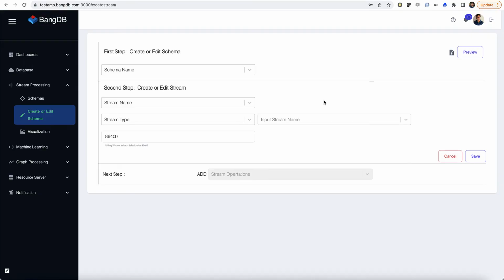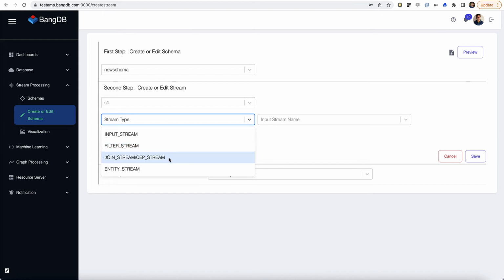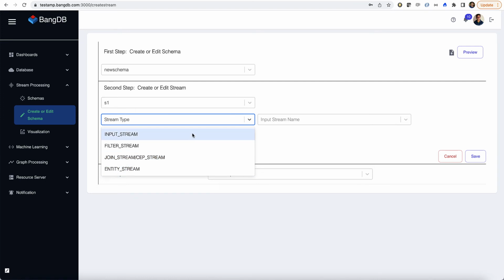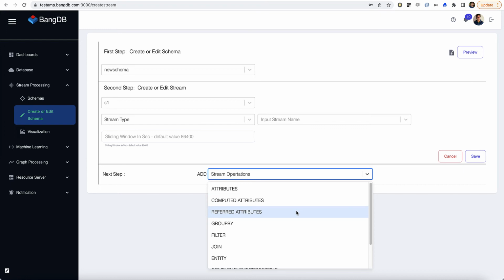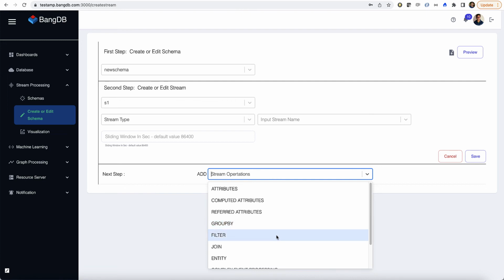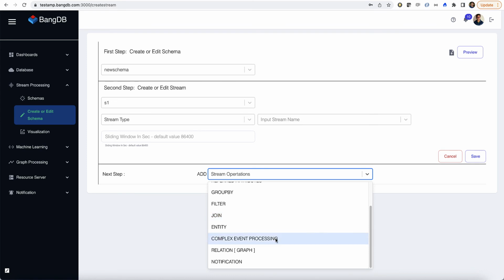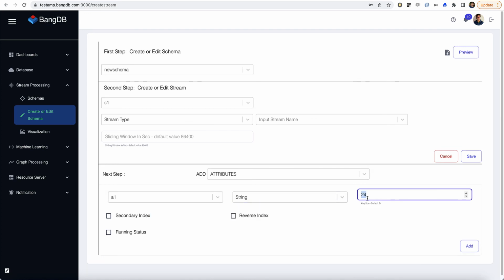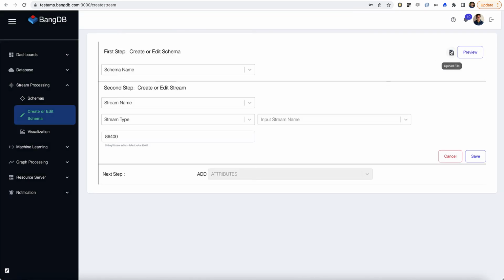BangDB Ampere - Stream Creation Overview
Schema creation for stream processing in BangDB in simple and yet very powerful. With schema in place, we can create modern end to end applications for various domains without writing even a single like of code.
Schema is nothing but a json configuration which contains various stream definitions. Each stream in turn has various operations defined that would transform the data and try to find patterns in continuous and real-time manner.

to get started with BangDB in just few minutes.
Solve problems, build apps using BangDB 2.0 in simple manners. You can use dashboard, CLI or client libs to build applications for AI, Graph, IOT, FinTech, Smart Vehicles, Log files, Real-time streaming analysis, Edge computing and many more.